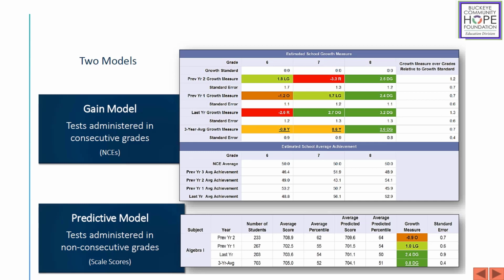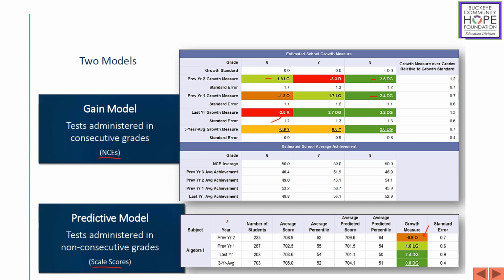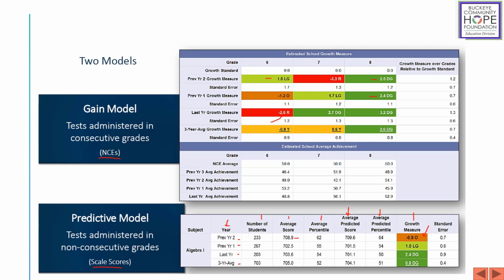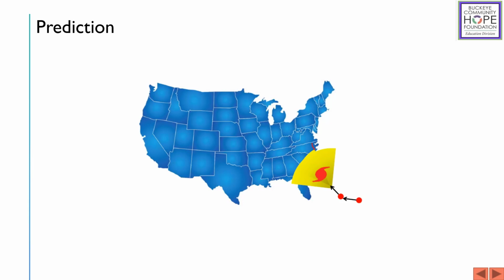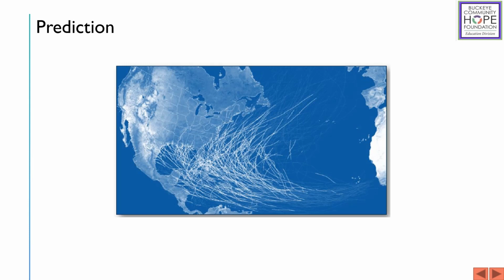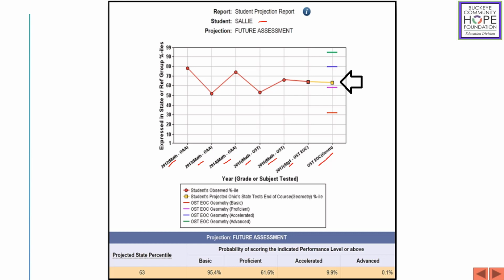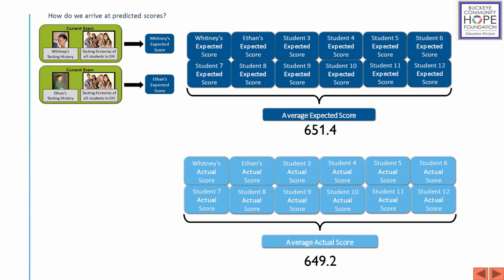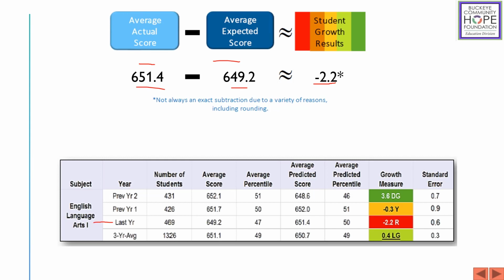Value Added Predictive Model URM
Value-Added Predictive Model